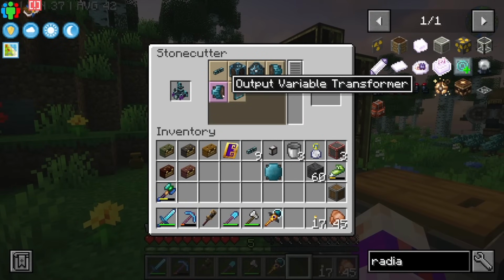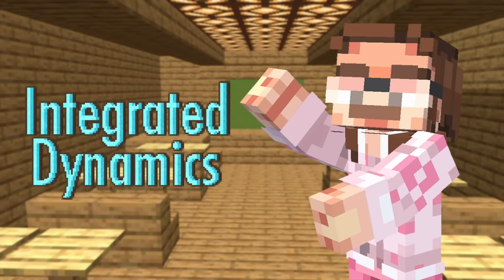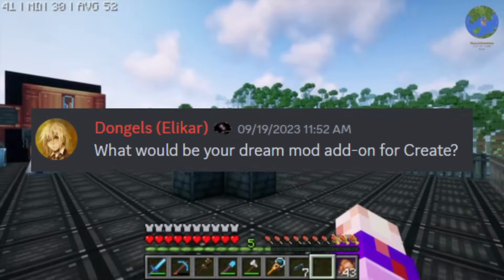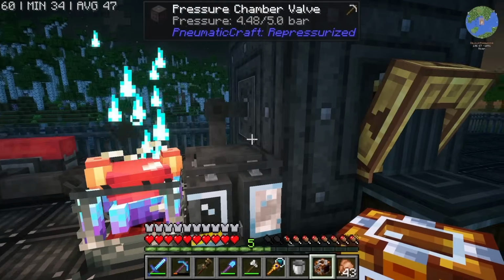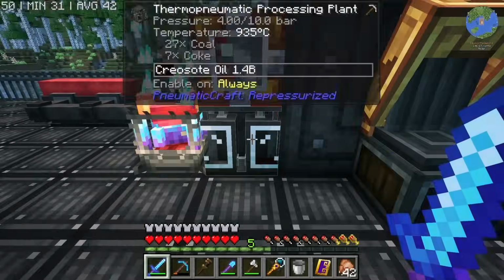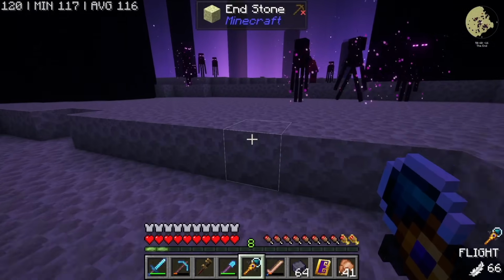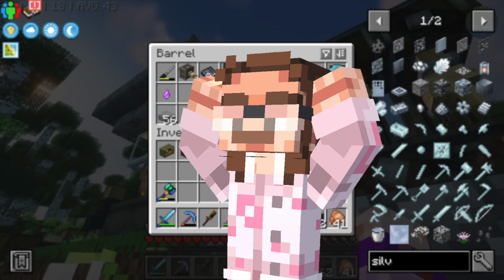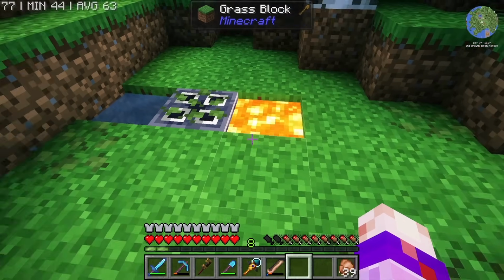I Never Have To Make A Cobblestone Generator Again! - Create Arcane Engineering Episode 23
In Episode 23 Dejojotheawsome commits acts of blasphemy in order to make rocks better.

Create Arcane Engineering is a new Expert pack for the Create Mod! A massive mix of adventure, tech, and magic awaits us in 10 incredible chapters! Inspired by the amazing Create Above and Beyond we'll be building factories that span across the entirety of our Minecraft world connected them with trains and magic. For each tech chapter there is a matching magic chapter each of which converge for the final challenges.